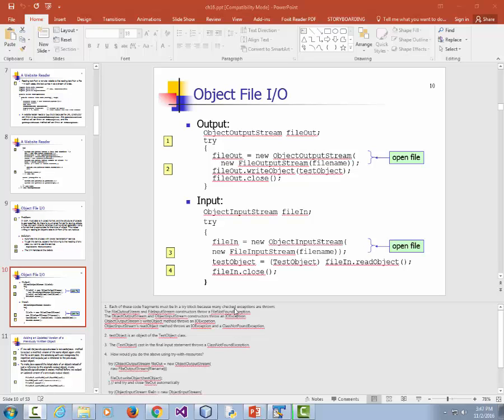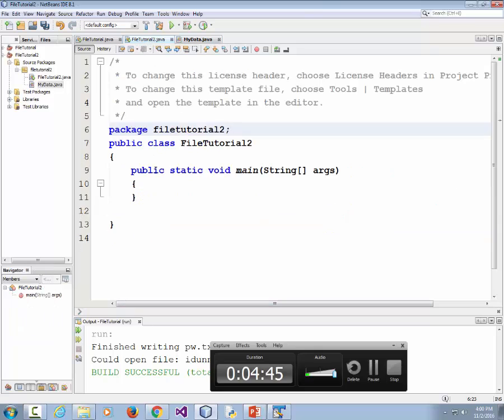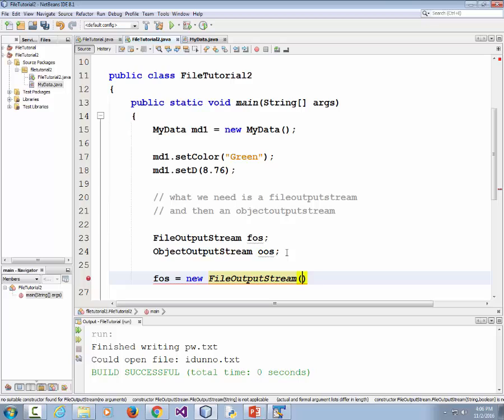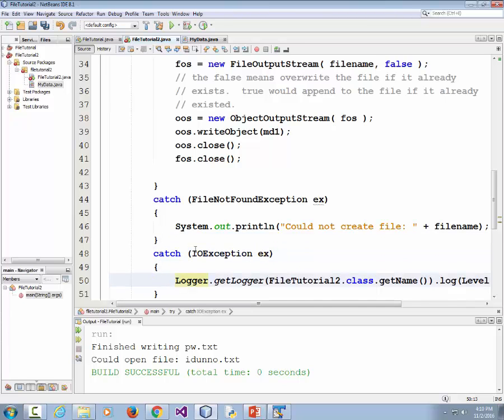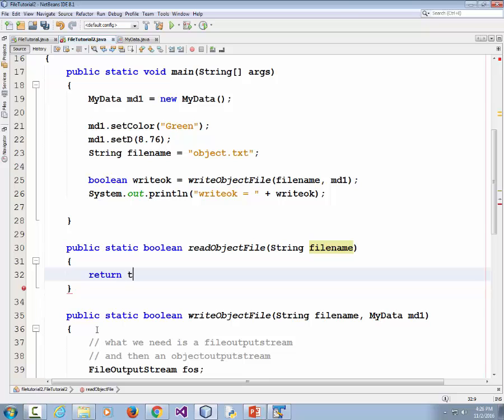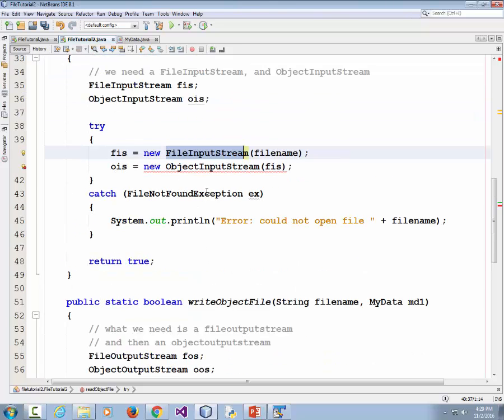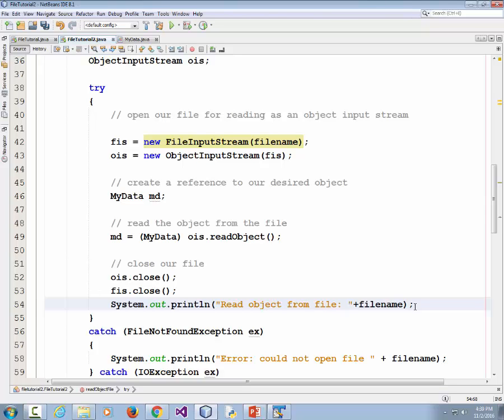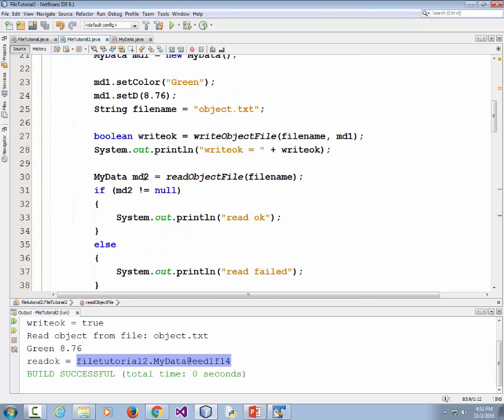Rose CIT 2163 File IO Tutorial 2 - ObjectOutputStream and ObjectInputStream